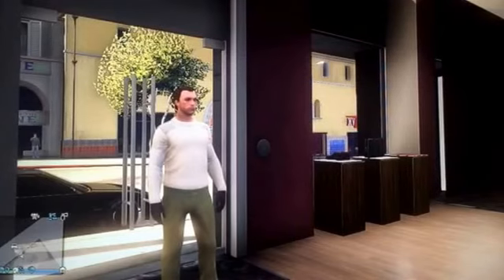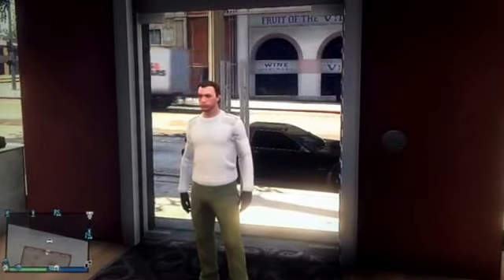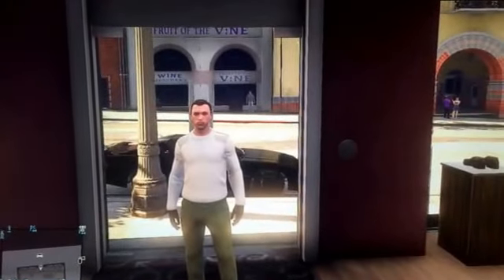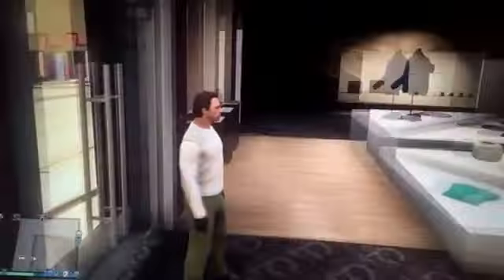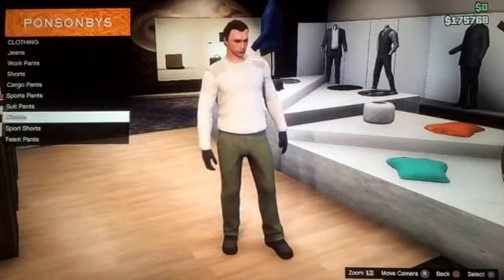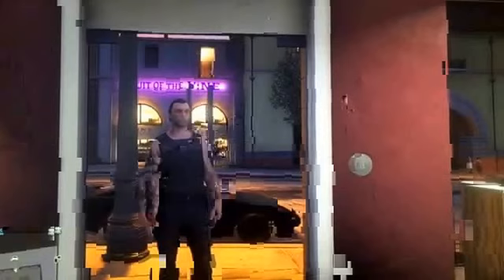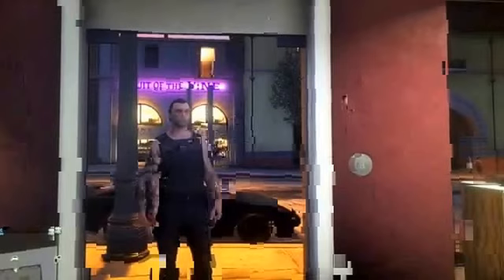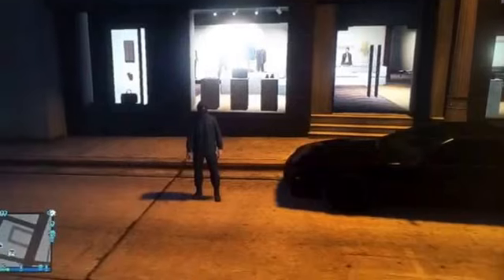Gta 5 Styles Part 5 League of Shadows/Assassins Themed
in this episode I show you how to make six different outfits along with one honorable mention outfit. The honorable mention outfit is Bruce Wayne's outfit when he is training with the league of shadows in Batman Begins. Then I show you how to make 4 Ra's Al Ghul outfits and 2 league member outfits. I hope you guys and gals enjoy